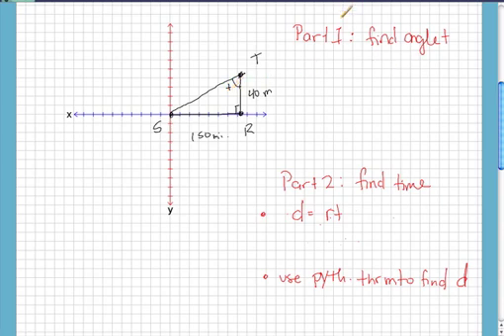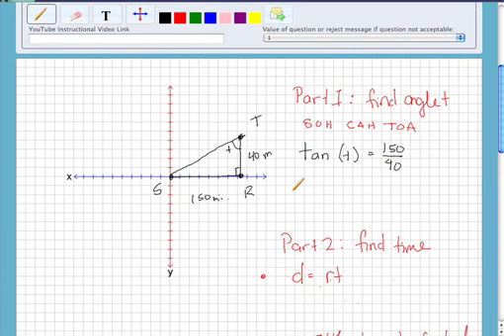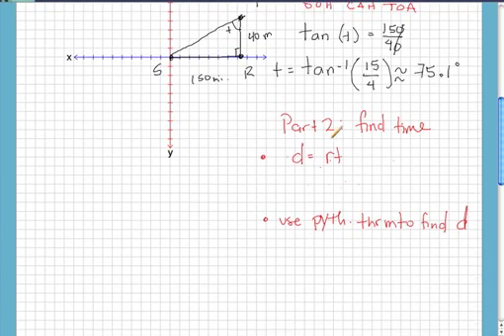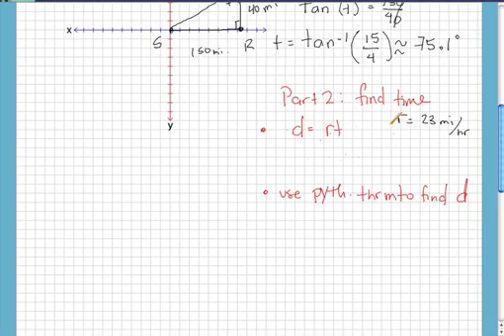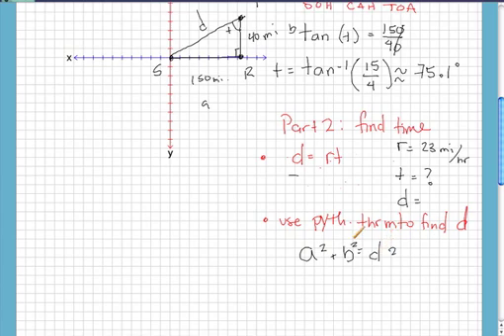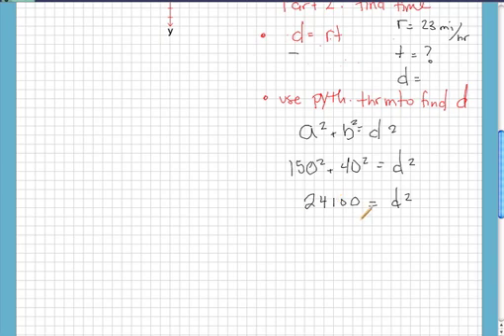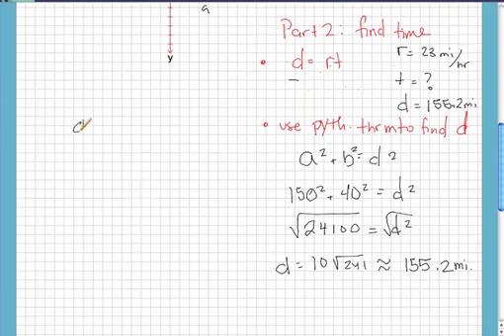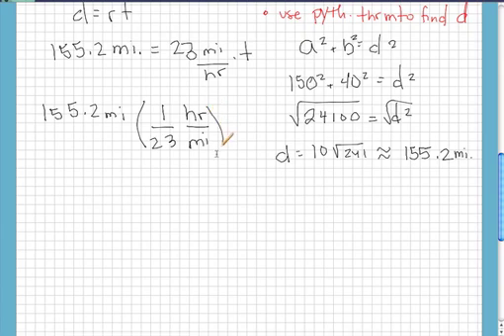Trigonometry word problems